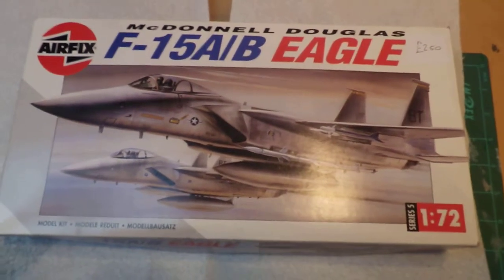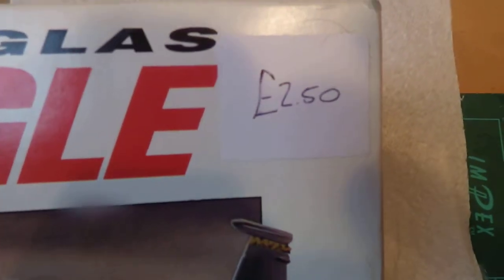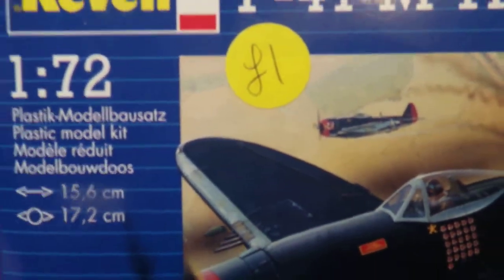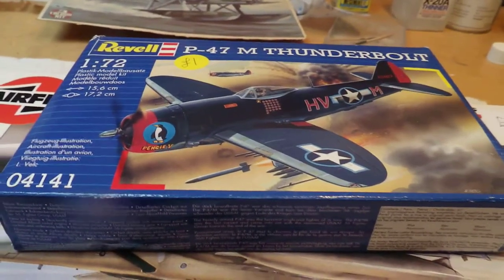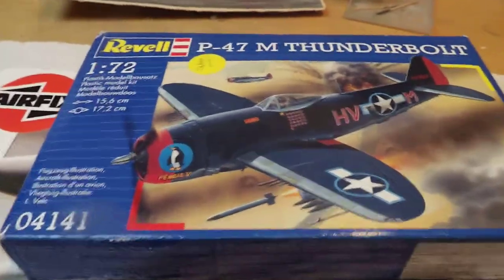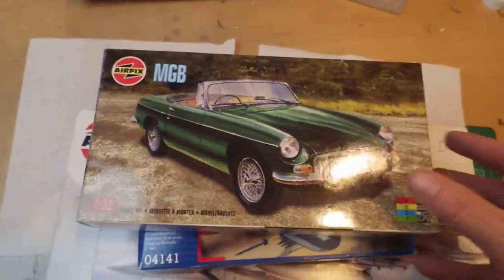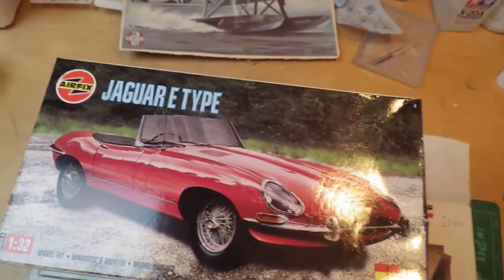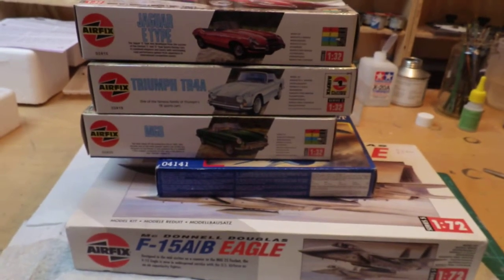Car Boot booty!!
A few kits for the stash!!